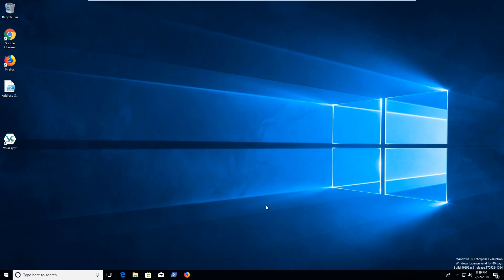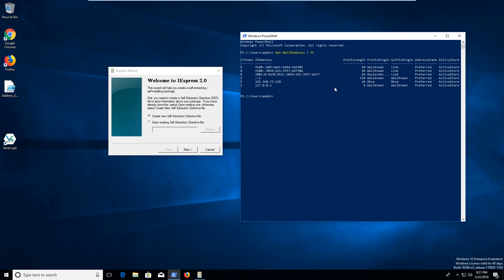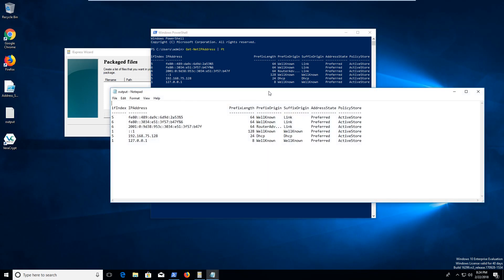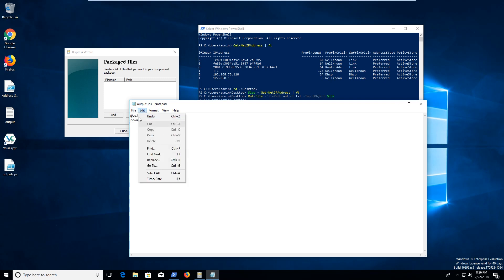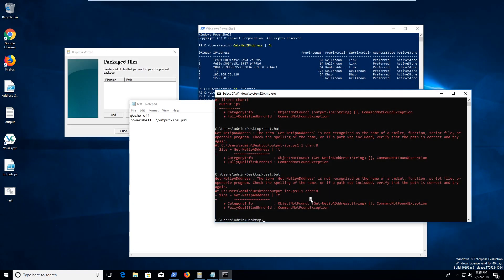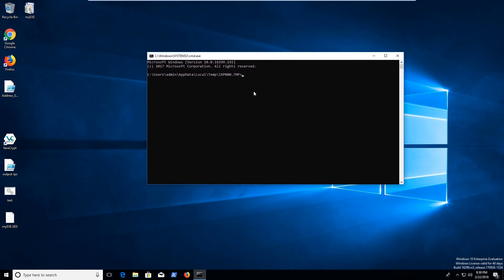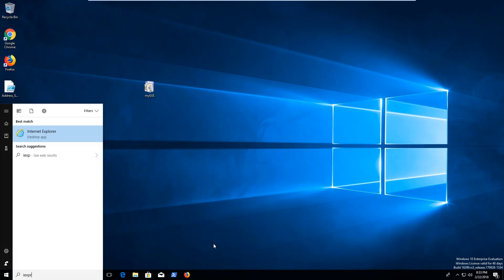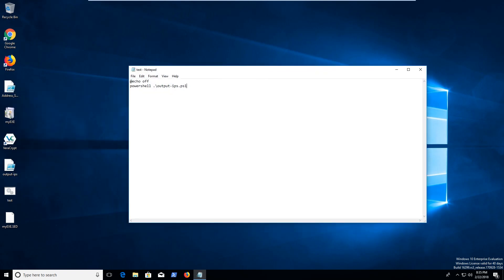Make .exe Files From Scripts in Windows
Learn how to use iexpress to create exe files in Windows from scripts and more.

The install command should be "cmd /c {filename}.bat" as presented.